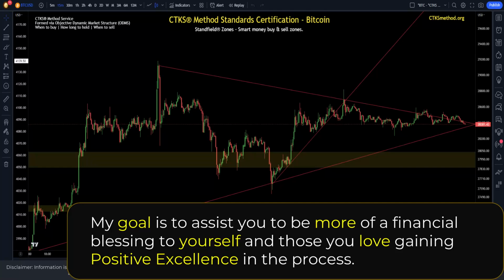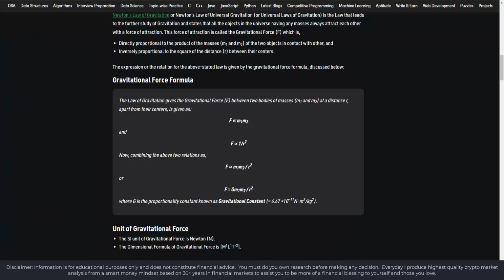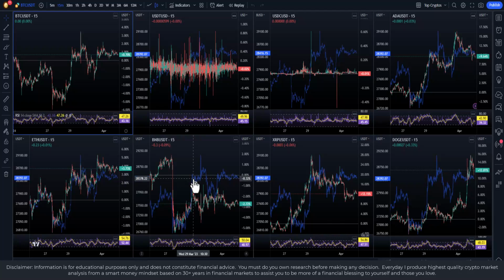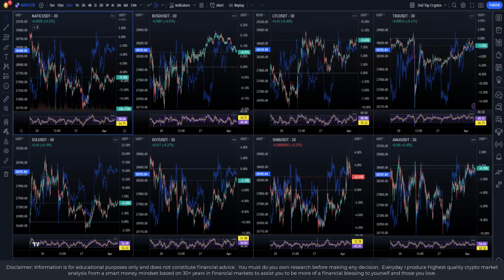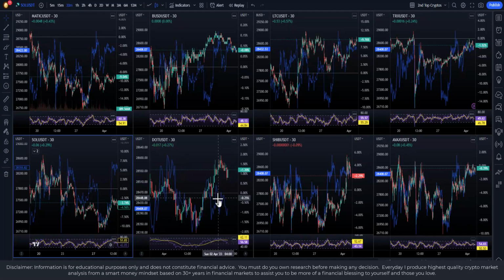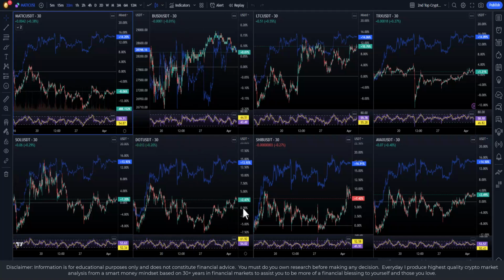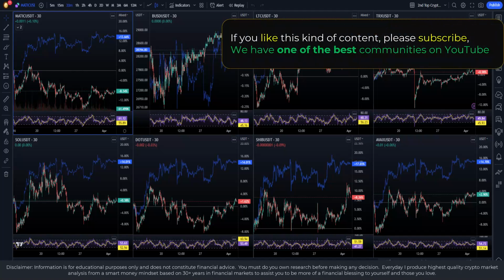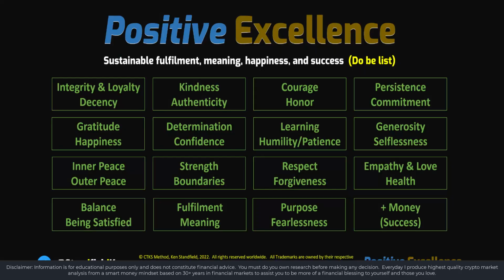E856 - Relativity & Gravity - A new way to view price action [BTC ETH BNB XRP ADA DOGE SOL DOT ..]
Anything that gives you an edge in financial markets can help you to get synchronized (make money) or shake off desynchronization.  Relativity & Gravity are key concepts that you'll need to understand to handle the crypto markets effectively.  In this special video we do a deep dive on both.

CTKS Method Standards Certified charting with world-leading expertise, so you don't have to. Strictly limited pre-launch discount lock-in now available:

Official CTKS NFT:
👉  KenFT:

🔗 Useful Links 🔗